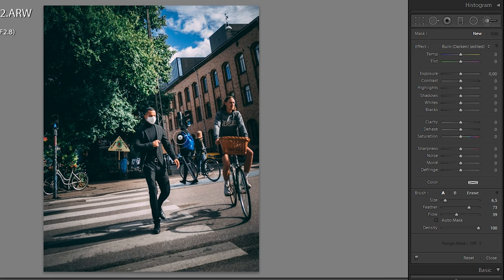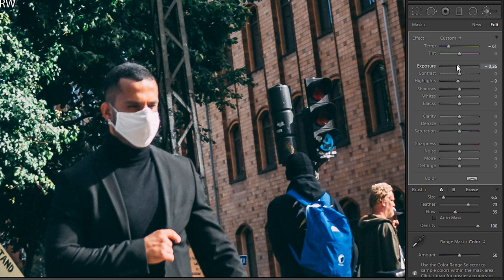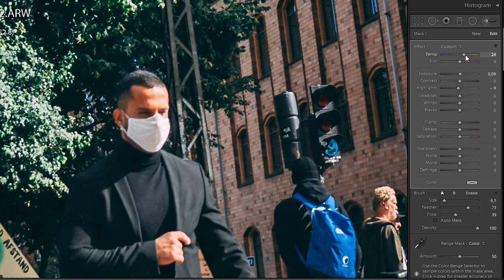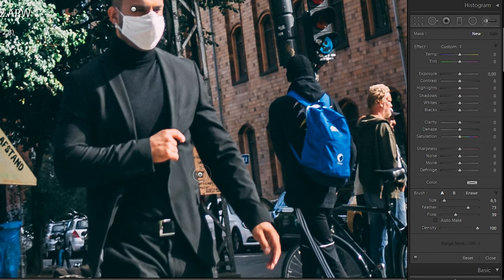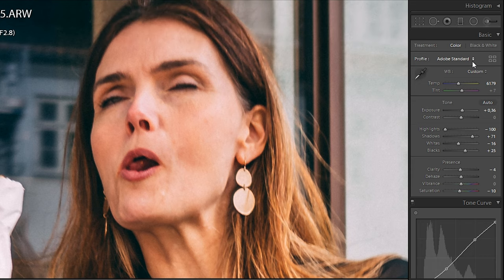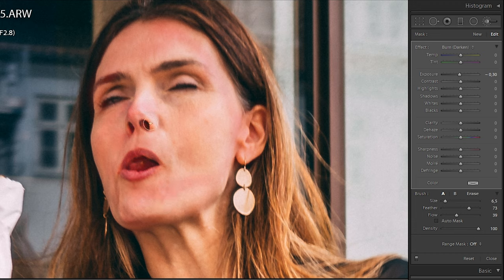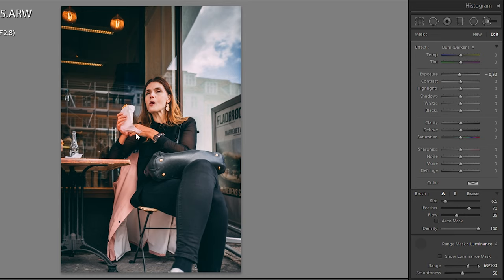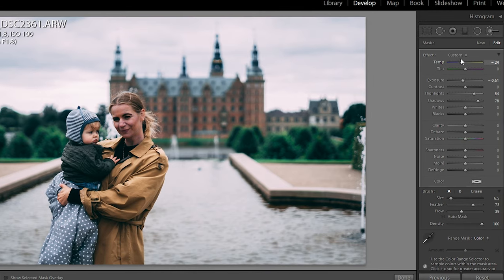Get Better SKIN TONES in LIGHTROOM using MASKS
In this video, I will show how you can get better skin tones in Lightroom even with older versions. This is really useful if you use presets since these normally mess up the skin colors.

You need stock photo or video? What about sound effects or music for your next project? You can get it all with one license and you can use it for your work too.